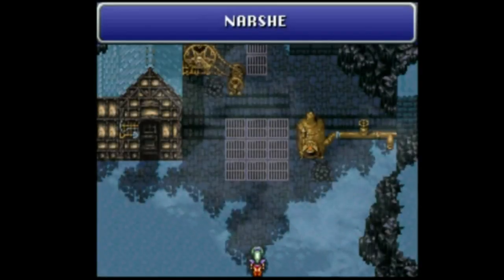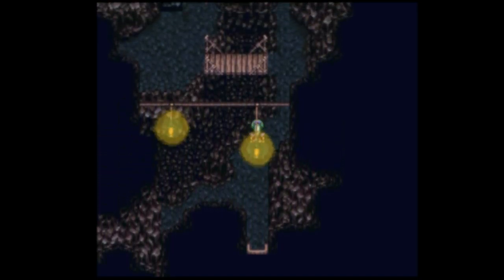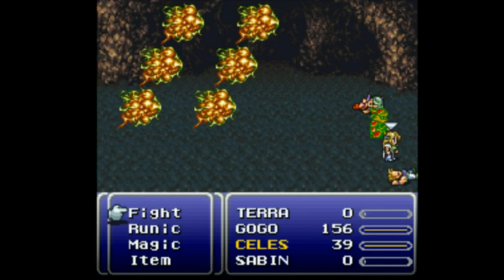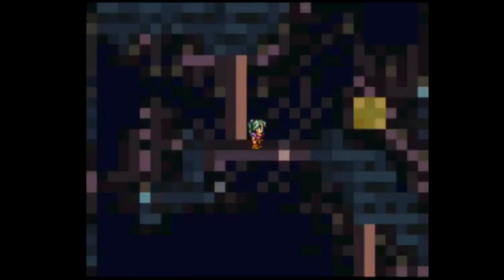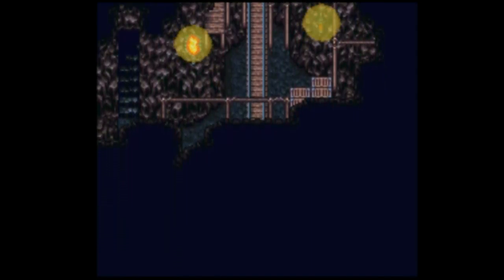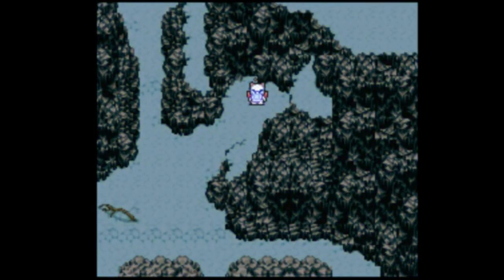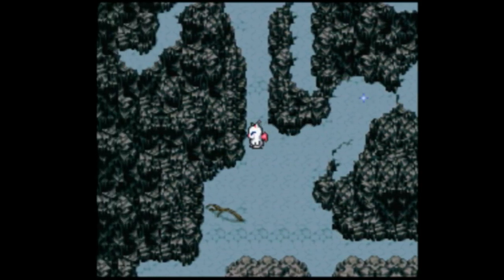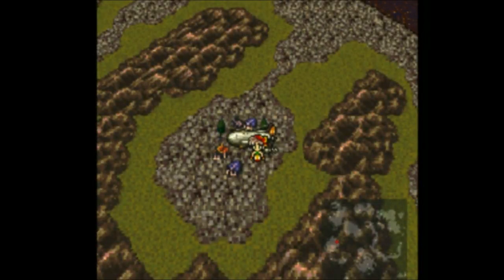FF6 BFLLG - Segment 83: Walking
I get Mog and Umaro. There, now you don't need to watch the video.